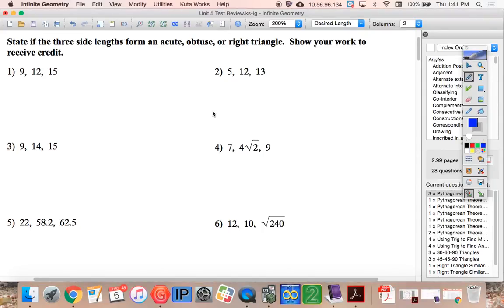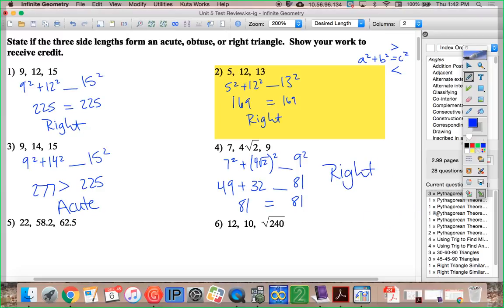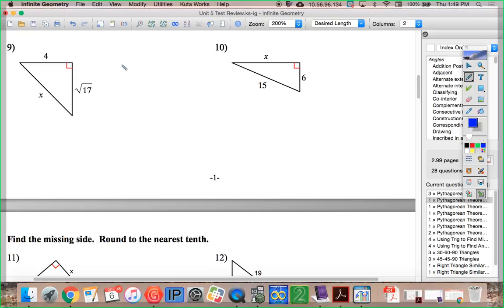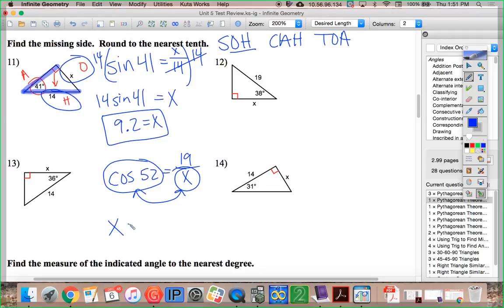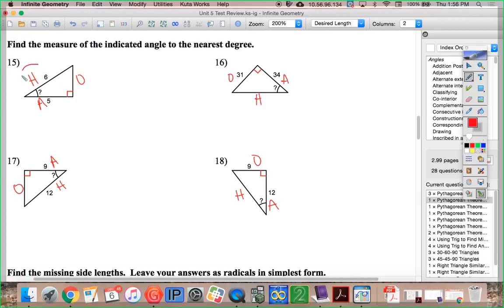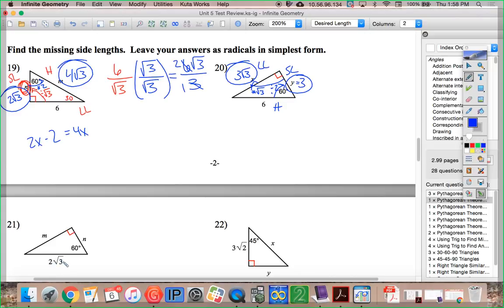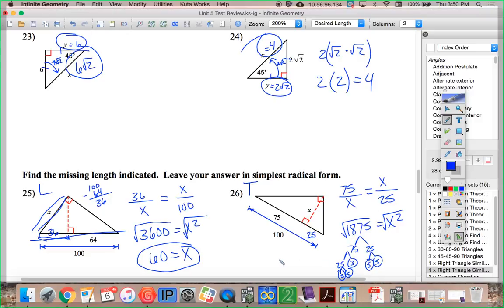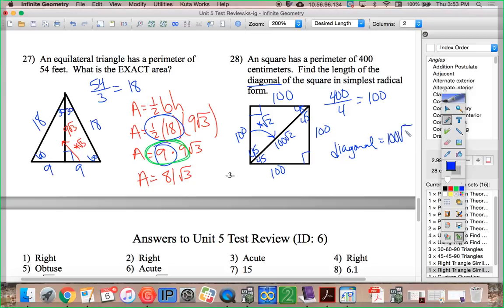Unit 5 Review Video